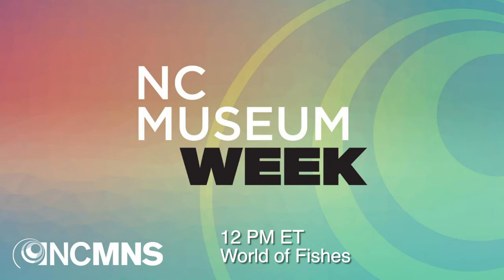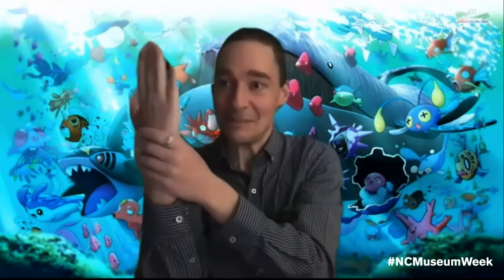NC Museum Week - World of Fishes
Celebrate Museum Week with the NC Museum of Natural Sciences!

What is Ichthyology? Join us for this lunchtime program about the world of fishes! From freshwater to saltwater, there are more species of fish found in the world than in any other vertebrate group. Meet Research Curator Alex Dornburg and Collections Manager Gabriela Hogue and learn about the sheer diversity of this fascinating group of animals.
The NC Museum of Natural Sciences is North Carolina’s most visited museum, the largest institution of its kind in the Southeast, and one of the nation’s most celebrated nature museums. This significant institution is not only a wonderful place for the public to visit, but as a research-based museum, it is also home to thousands of scientific specimens used by scientists to learn the secrets of the natural world. Join us to celebrate Museum Week and learn first-hand from research curators about the strange and wonderful treasures hidden within the Museum's collections!